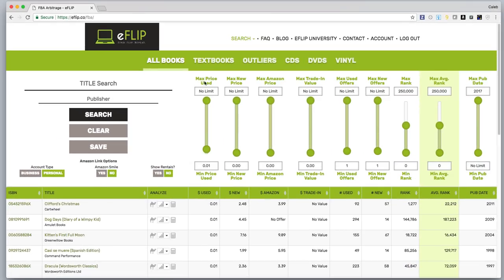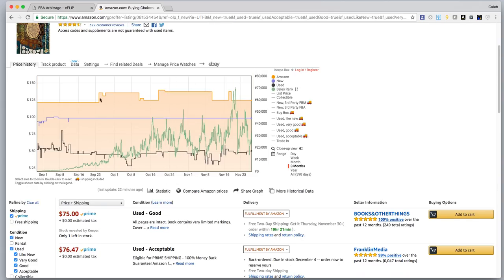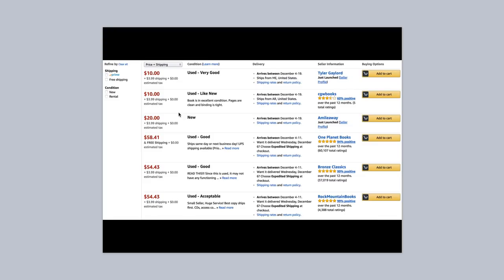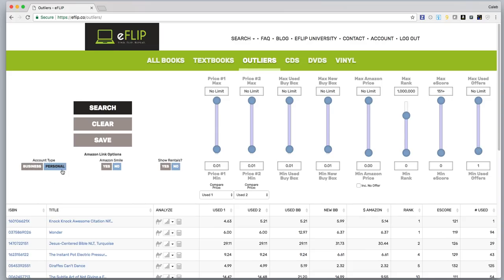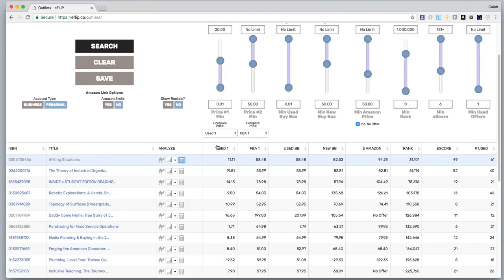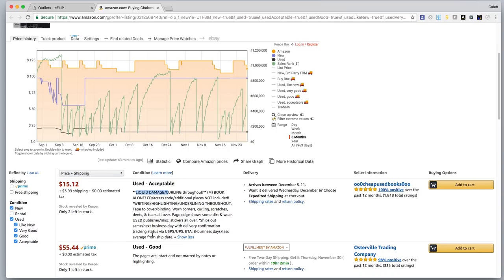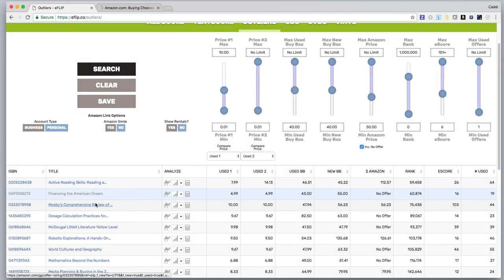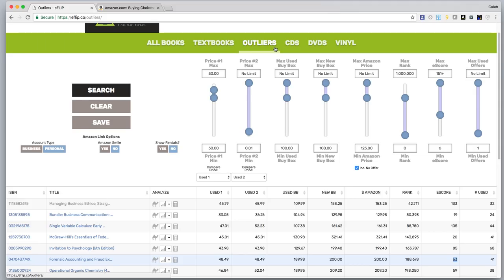eFLIP Outliers - powerful online arbitrage software for books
eFLIP has now been in existence for nearly two years, and to celebrate we are launching a brand new way to source for books - called eFLIP Outliers.  Outliers gives you x-ray vision into finding cheap Merchant Fulfilled books that you can flip via Fulfillment By Amazon.  It also helps you find mispriced books where you can "buy up the market" by buying a few books and moving the market price up significantly.

Watch the video to learn how to set up your searches, and sign up for your free 21-day trial

Select the Books and Textbooks category at check out, and it'll include Outliers at no extra cost.